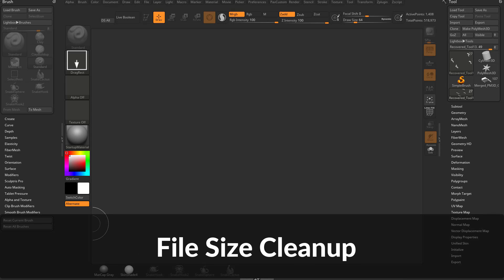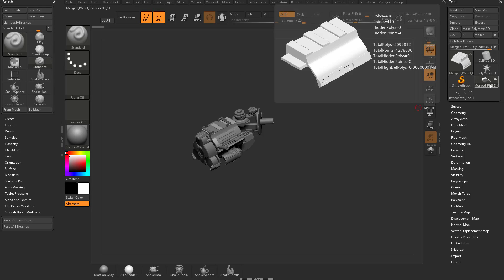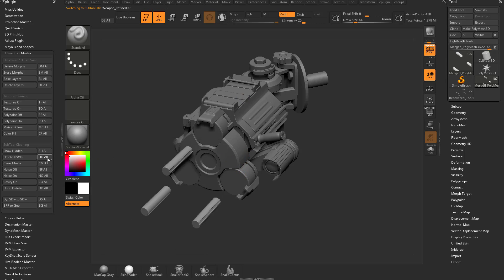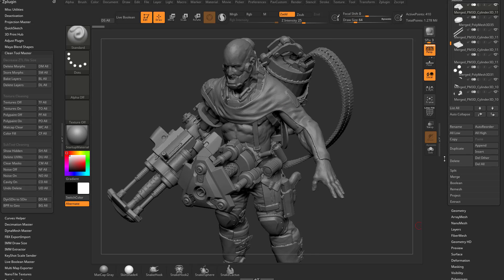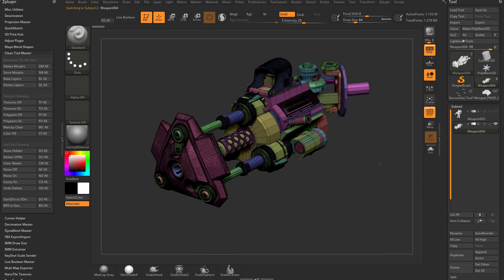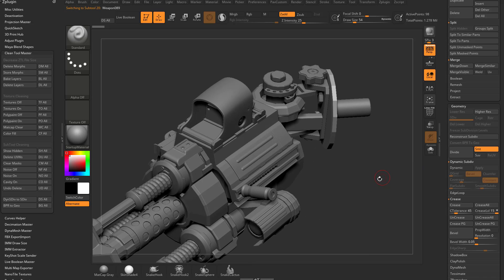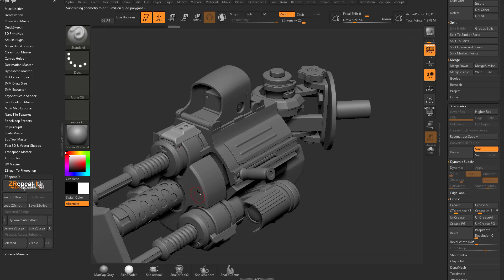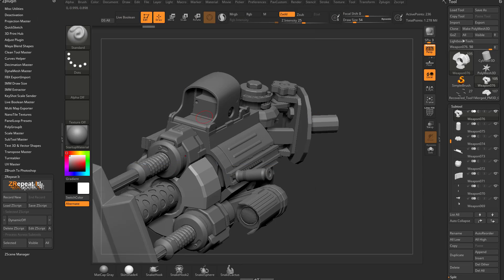046 ZBrush File Size Cleanup